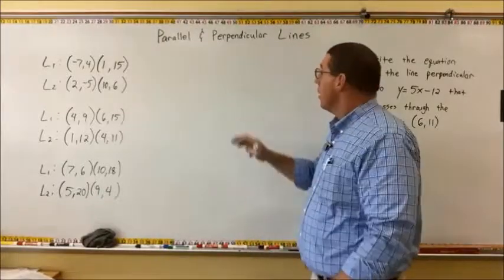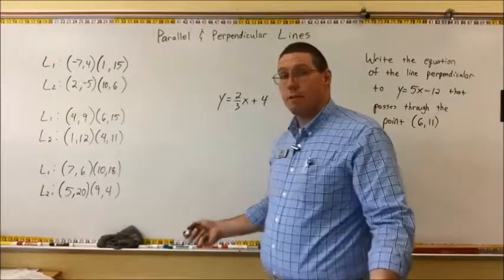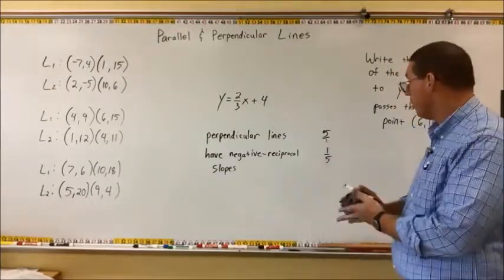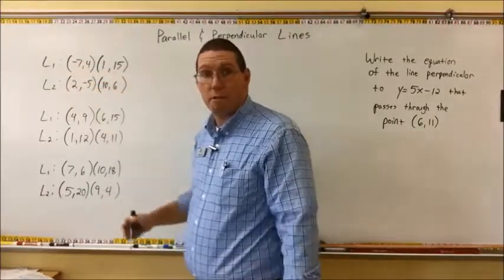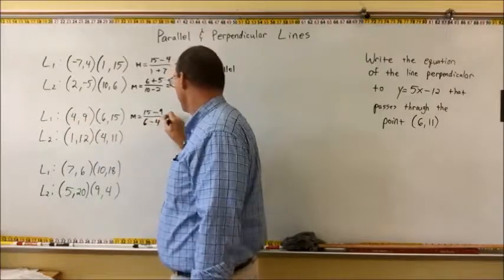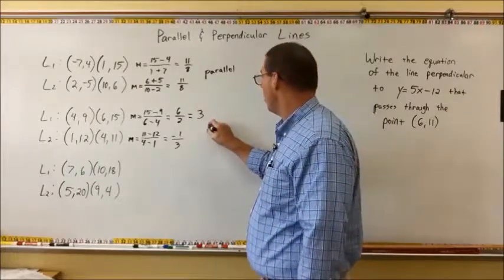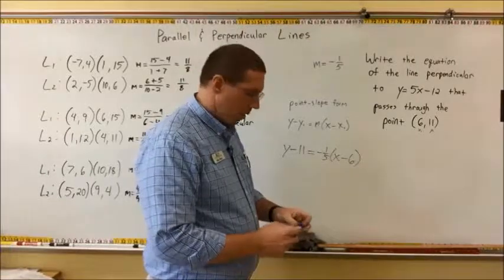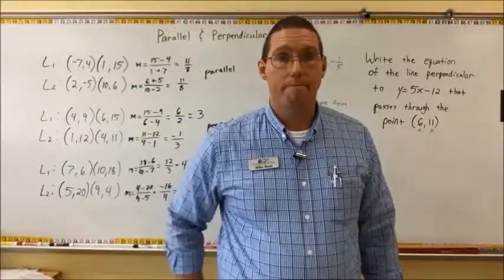Parallel and Perpendicular Line Equations - Mr. Ryan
Mr. Ryan explains how to write the equation of a line that is parallel to another line and how to write the equation of a line that is perpendicular to another line.